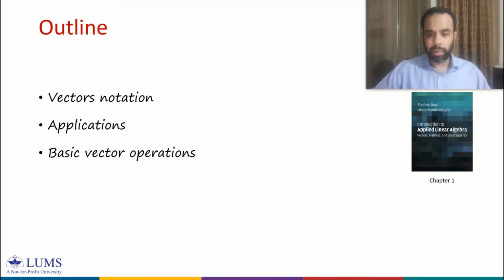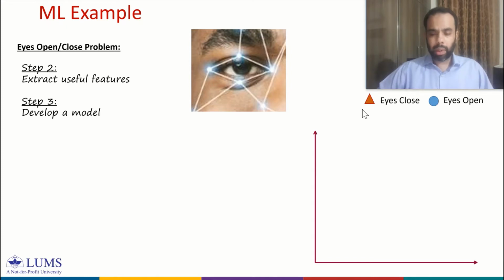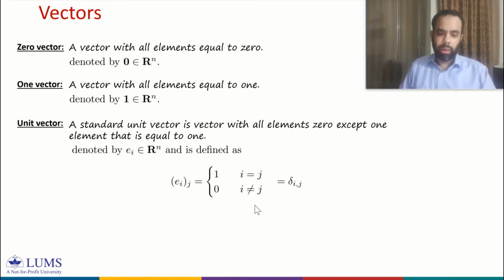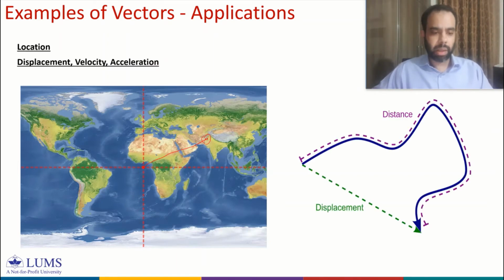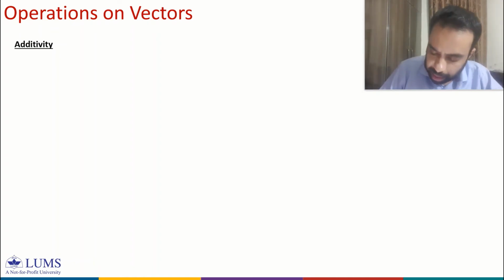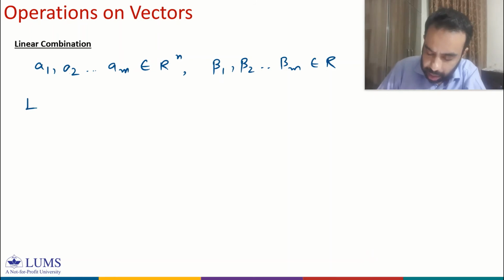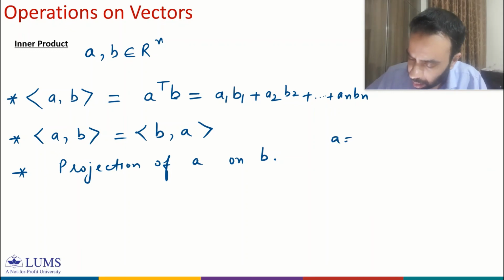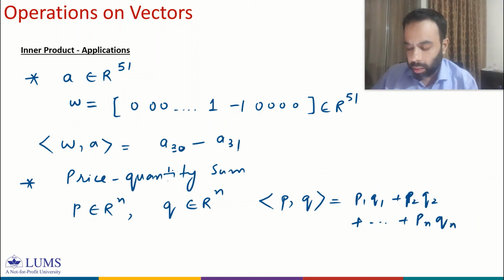Vectors – Notation, Applications and Basic Operations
EE 212 Mathematical Foundations for Machine Learning and Data Science

Instructor: Dr. Zubair Khalid

Content:
Vectors notation
Applications
Basic vector operations